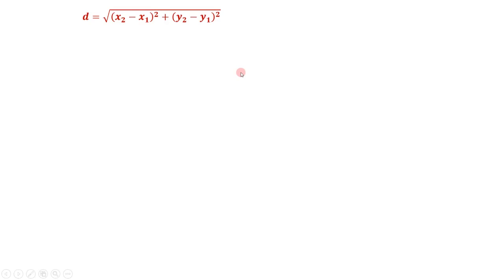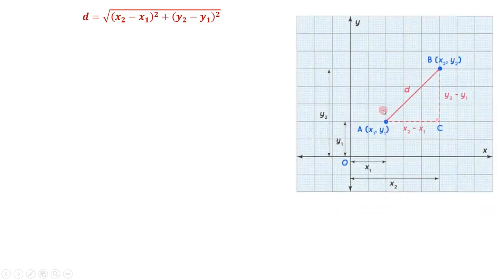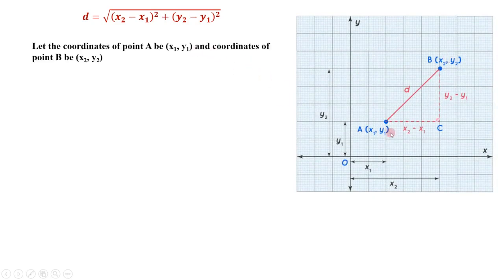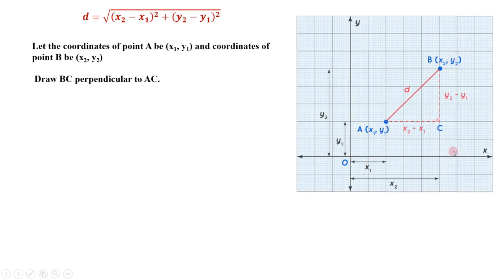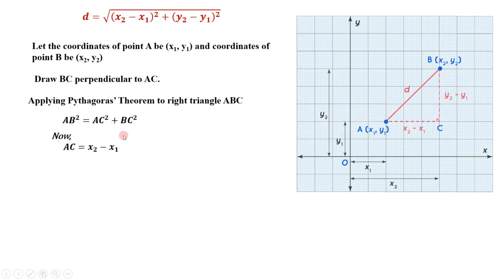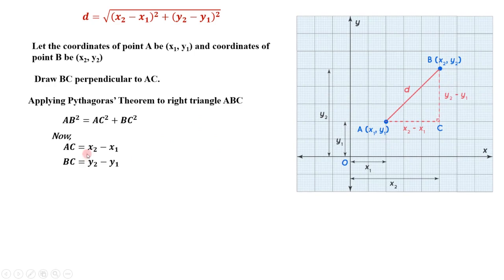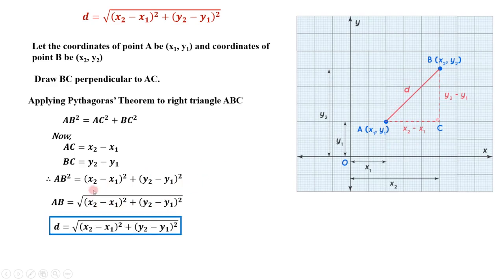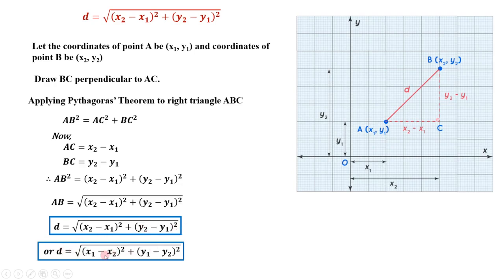Derivation of Distance Formula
This video explains the derivation of Distance Formula which is used to determine distance between any two points in a Cartesian Plane.